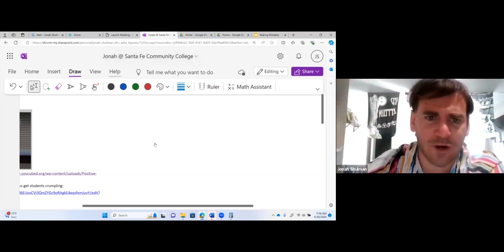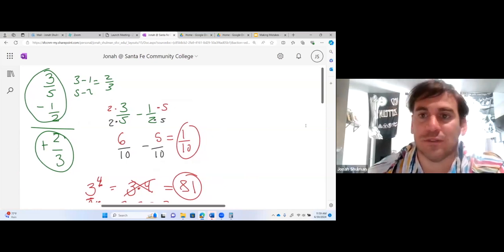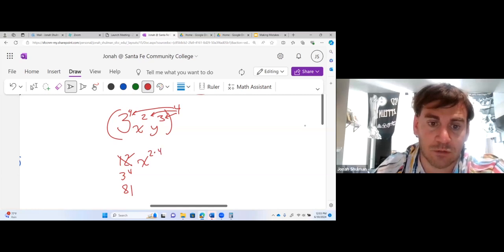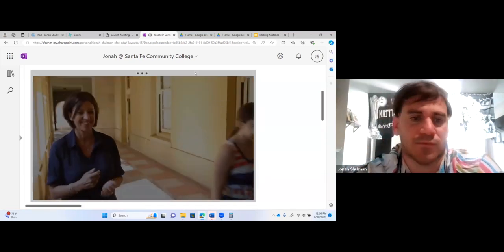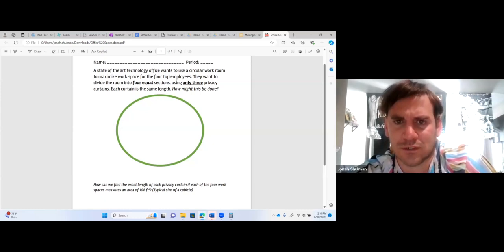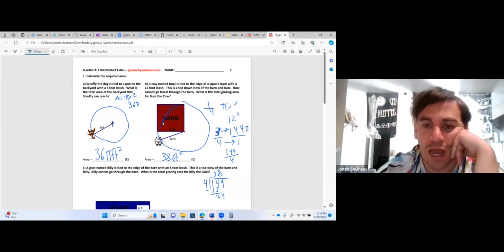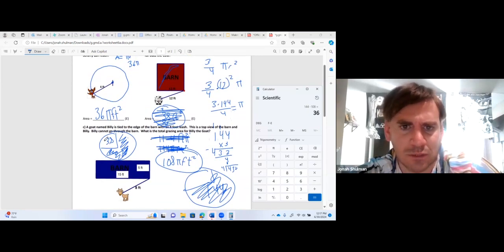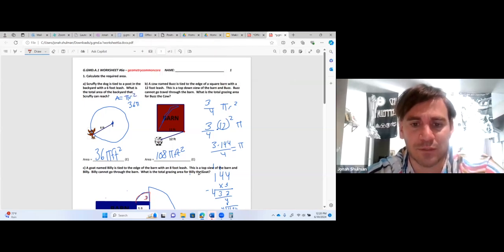Math for Teachers - Curriculum - Strategies for Misconceptions